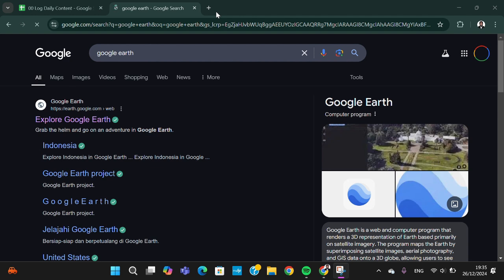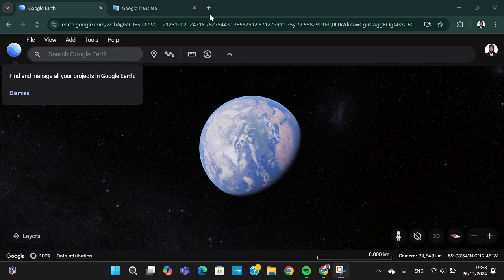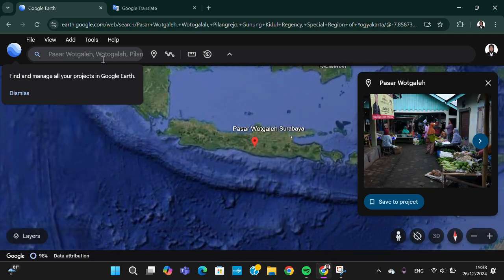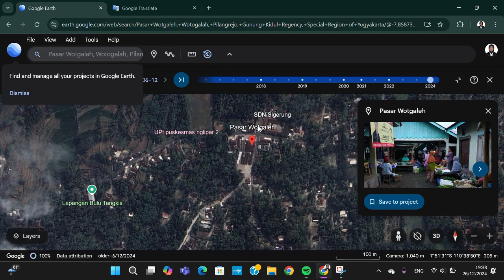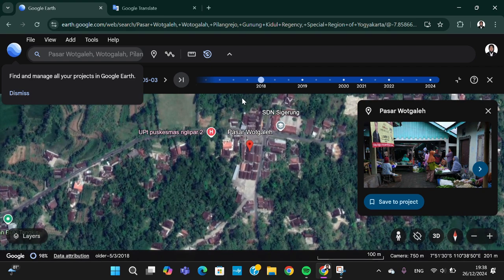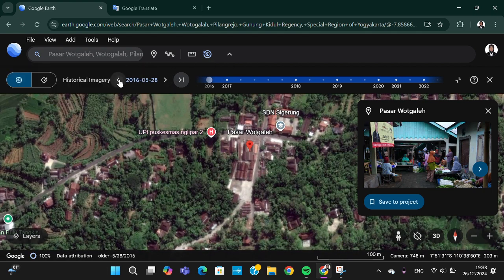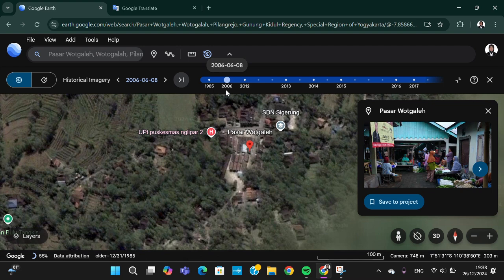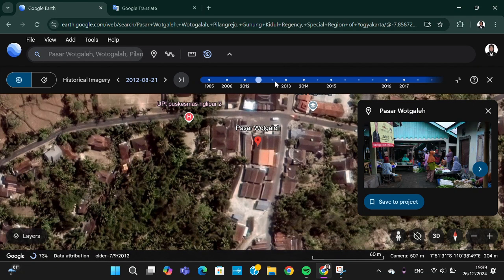🔥 TUTORIAL: How To Change Year In Google Earth - Full Guide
Curious to explore the past through Google Earth? 🌟 In this full tutorial, I’ll show you how to change the year in Google Earth to view historical imagery and compare landscapes over time. Perfect for researchers, students, and curious minds who want to dive into history with just a few clicks! 🕰️🌐